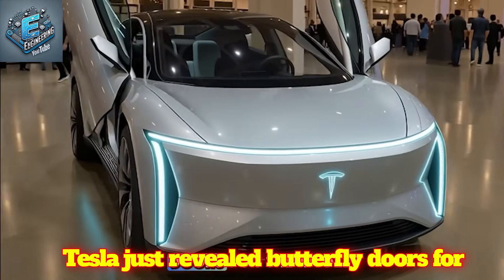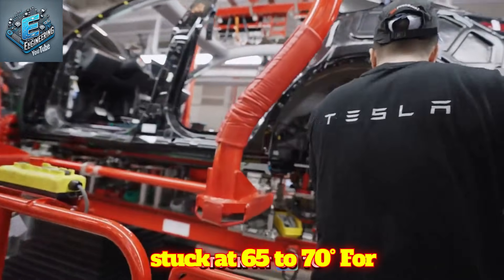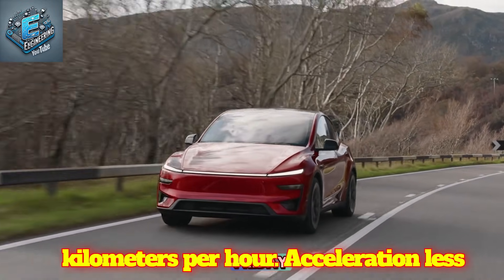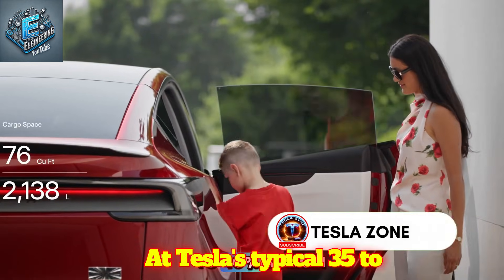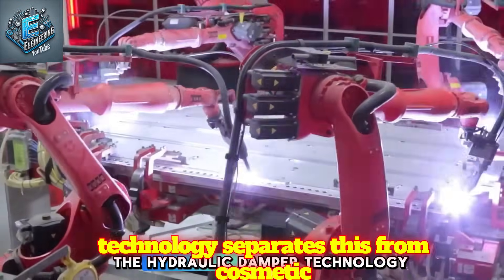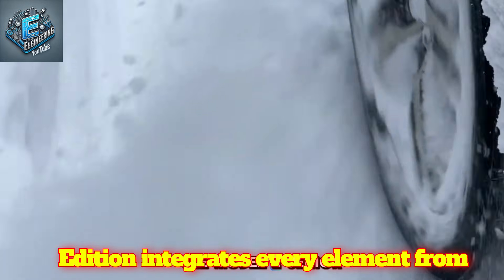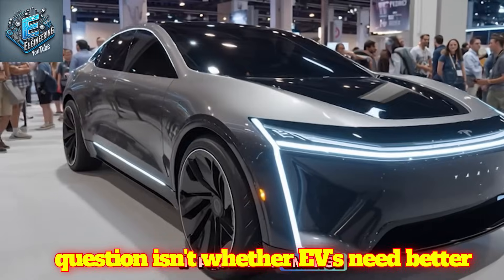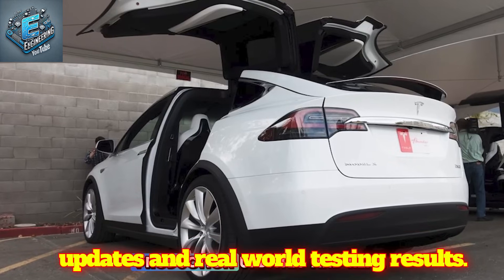Finally! Tesla’s New Electric Motor Explained: Why It Changes Everything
Finally! Tesla’s New EV Motor Revealed: Faster, Lighter, More Efficient

01:13 – Tesla Model 2 Fits Real-World Garage Space
02:27 – Tesla Model 2 Unlocks Orthopedic Entry Design
03:12 – Tesla Model 2 Brings Winter-Proof Door Shielding
05:23 – Tesla Model 2 Prioritizes Comfort Over Range
06:06 – Tesla Model 2 Cuts Door Install to 90 Seconds
08:09 – Tesla Model 2 Deploys Adaptive Safety Dampers
09:43 – Tesla Model 2 Targets Rapid Senior Market Growth
11:34 – Tesla Model 2 Tests Long-Term Door Durability

Tesla just revealed butterfly doors for the Model 2 Senior Edition, and the engineering data explains why this could redefine senior accessibility. Fremont test sources confirm these doors require only 60 cm clearance versus traditional G wings 90 to 100 cm, opening at 75° compared to sedans 65 to 70°. The result, 40% reduction in door-related incidents and 80% rain protection during entry. But here's what matters. At 22 kg per door versus Gwing's 60 to 70 kg, Tesla preserved 415 km range while adding weather adaptive entry. So why did competitors ignore this solution?

Finally! Tesla’s New EV Motor Revealed: Faster, Lighter, More Efficient. What makes this $800 to $1,000 manufacturing cost sustainable when Gwing requires 5 to 10 minutes per door installation? And with 100 plus US cities adopting accessibility standards by 2026, did Tesla just create the regulatory benchmark everyone else will scramble to copy? [Music] Let's start with the engineering reality that everyone's questioning. Tesla's Fremont prototype line tested 47 different door configurations before settling on the 60cm lateral clearance design. That's the actual measured space your Model 2 needs between the car and garage wall for full operation. Standard US garages average 2.4 m wide. Add wall-mounted storage and you're left with roughly 70 to 80 cm per side.

Finally! Tesla’s New EV Motor Revealed: Faster, Lighter, More Efficient. The Model X Gullwing demanding 90 to 100 cm clearance. That's why so many owners park outside despite spending $90,000 on a premium SUV. The butterfly door at 60 cm suddenly makes garage parking realistic for suburban seniors, but clearance is only half the story. That 75° opening angle creates something orthopedic specialists recommended for years, but automakers ignored. A 12-in wider entry zone compared to conventional sedan doors stuck at 65 to 70°.